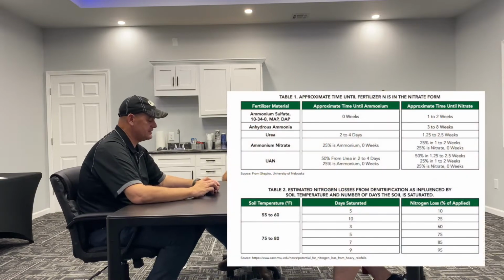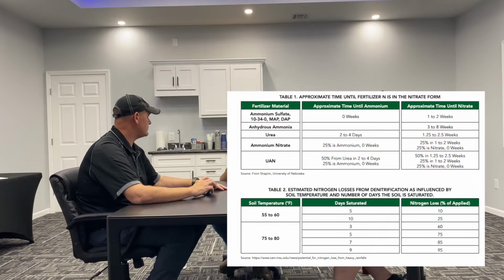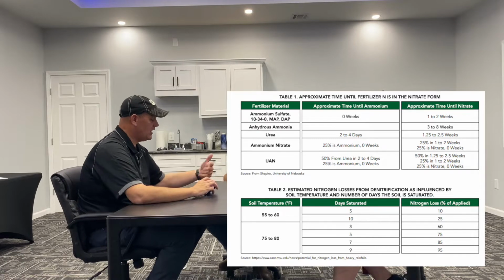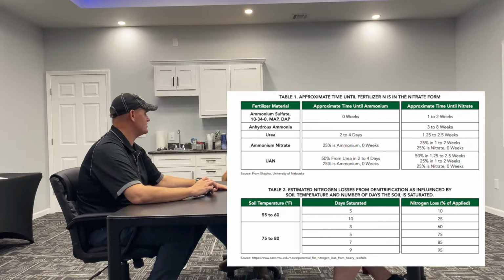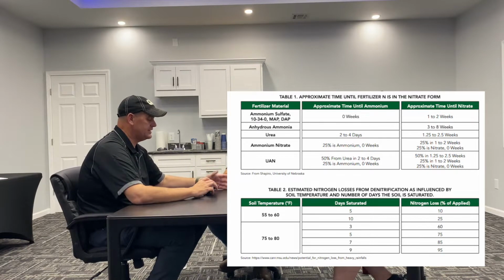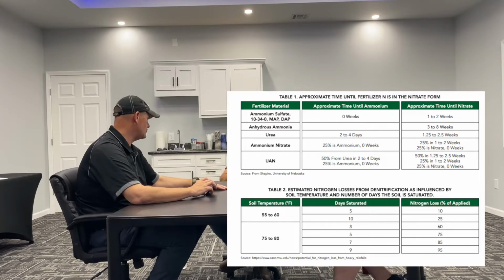Nitrogen Top Dress on corn & Herbicide Best Practices in corn and soy | Season 2 Episode 5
TURN ON CLOSED CAPTIONS. This video is extra long, but we are breaking it up into two sections with a break in between. It seems important to include all the information that was discussed. Beck's Hybrids Regional Agronomy Manager Scott Dickey and also Eastern Missouri Agronomist Alex Long engage in a lively discussion to bring you just in time insight into the current season. We made it fun and easily listenable. See below for link to jump to the topic you are interested in.

TIMESTAMPS
Nitrogen Top Dress on corn: 00:12
Herbicide Best Practices: 11:26